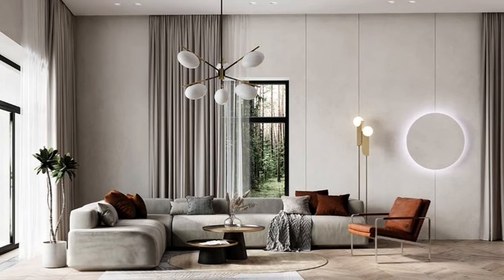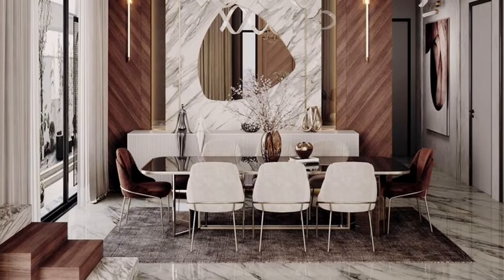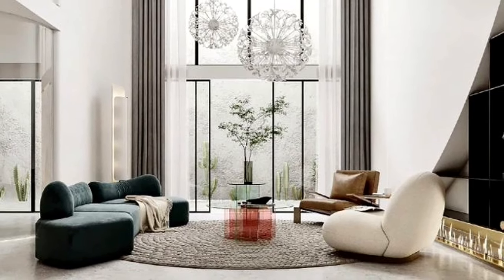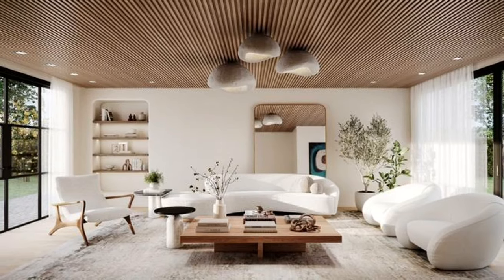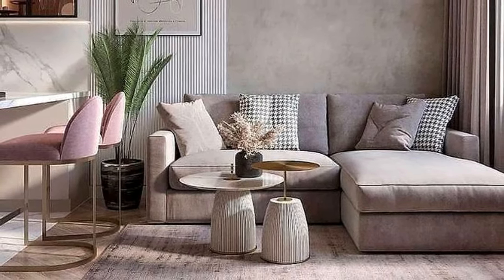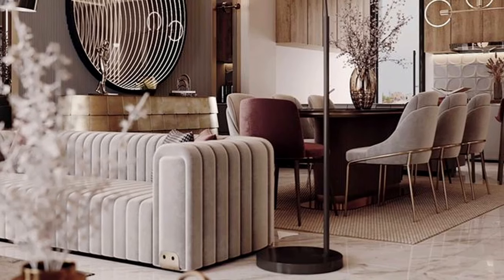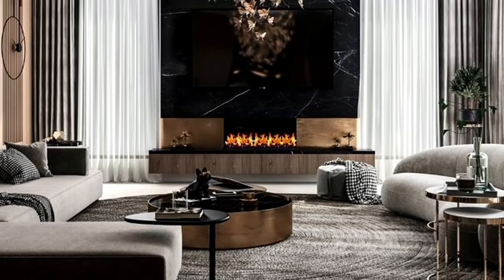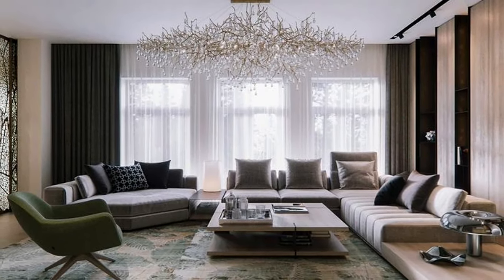Gorgeous Livingroom Interior Trends And Decorating Inspirations